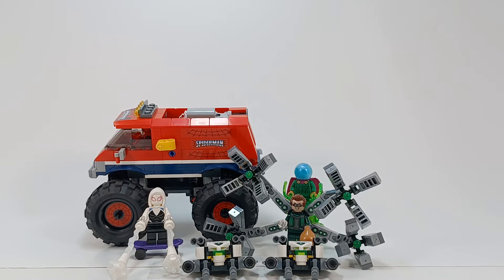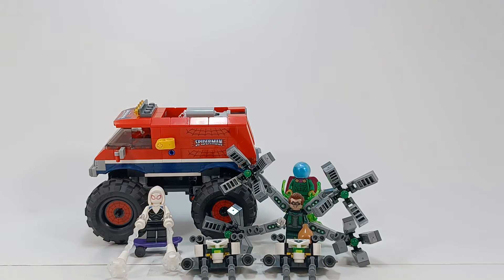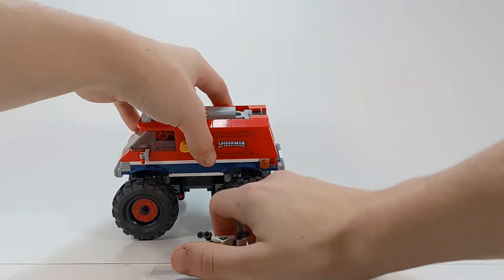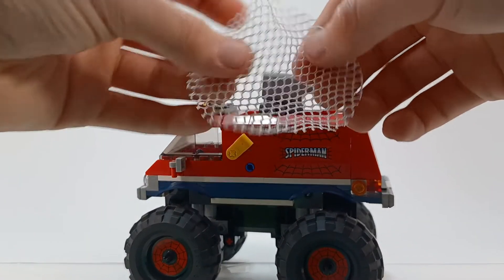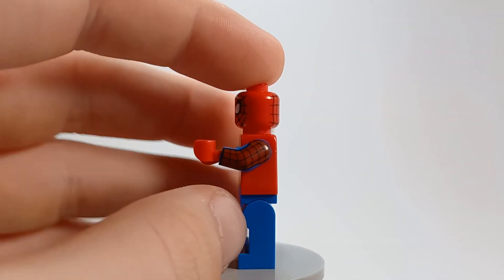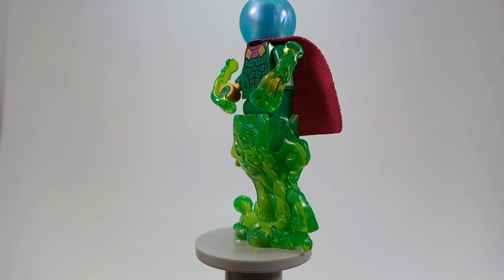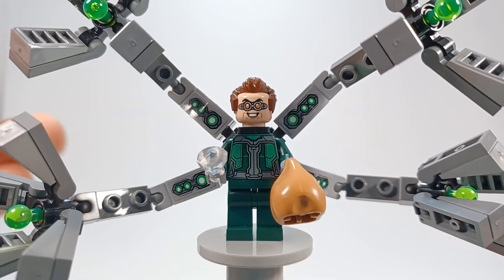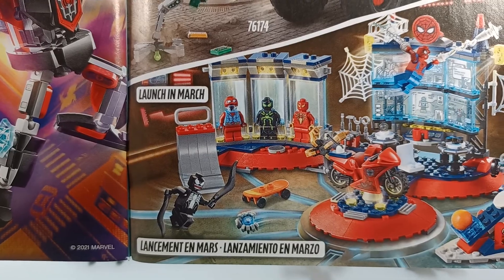LEGO set 76174 Spider-Man's Monster Truck vs. Mysterio Review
Review of LEGO set 76174.